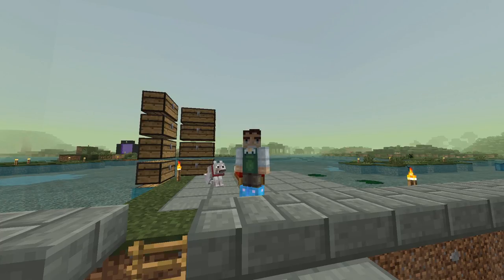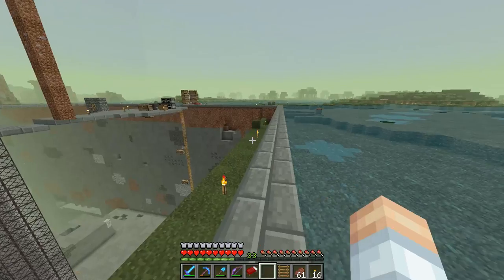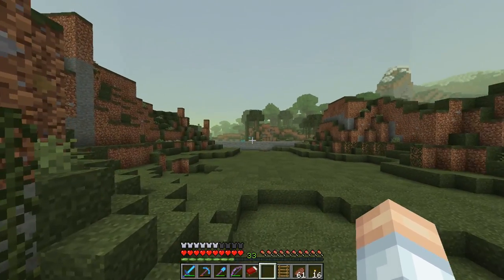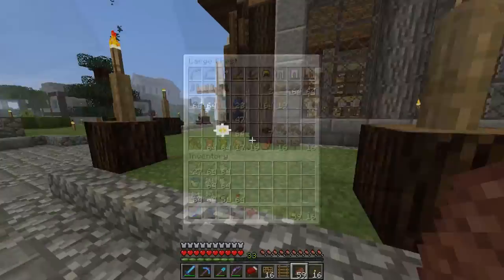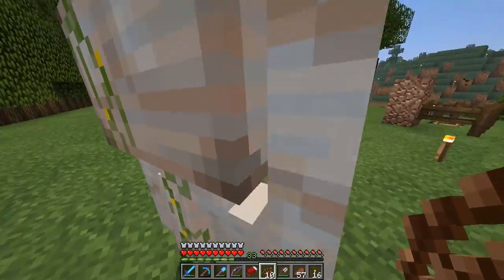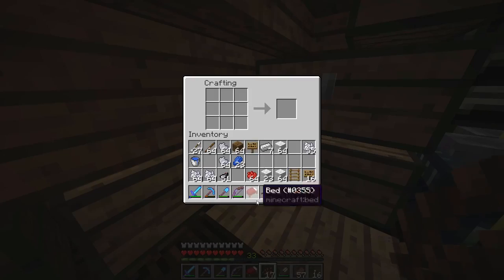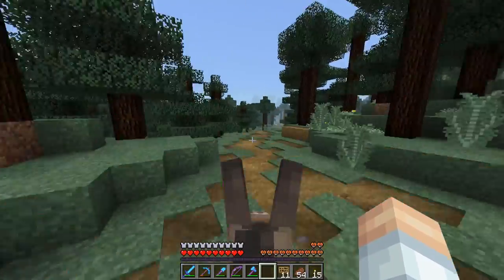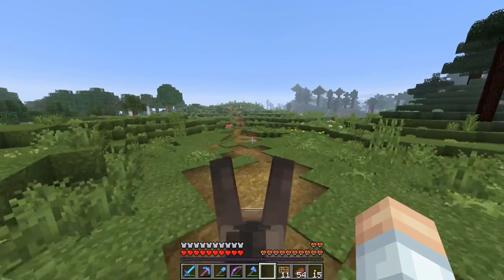Advertising the witch farm item shop - Hypermine SMP S3E14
Advertising the witch farm item shop - Hypermine SMP

Welcome back to vanilla Minecraft on the Hypermine Vanilla SMP Server. In this episode, I receive a kingly gift from Kondrik and then work on some advertisements to drum up business for the witch farm item shop.

~ Credits ~

**--- Server Info ---**